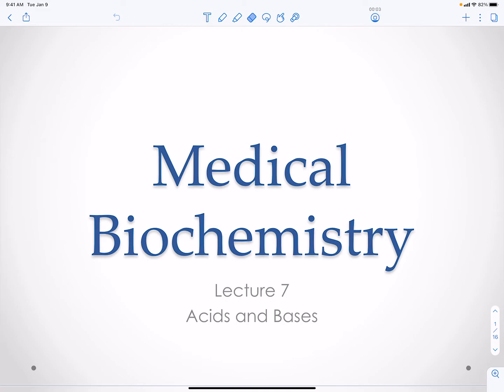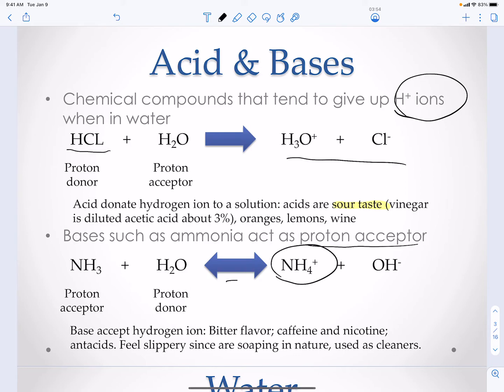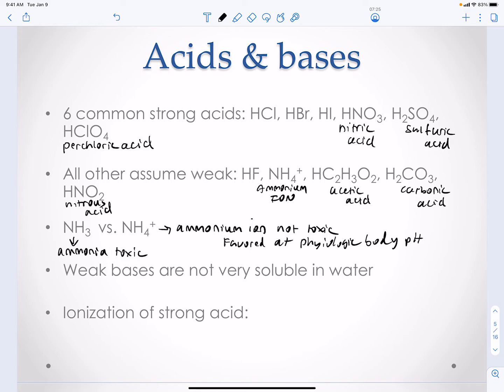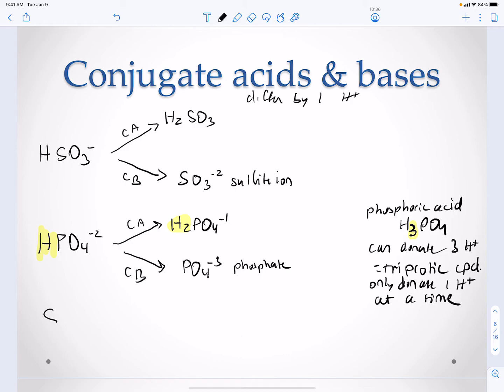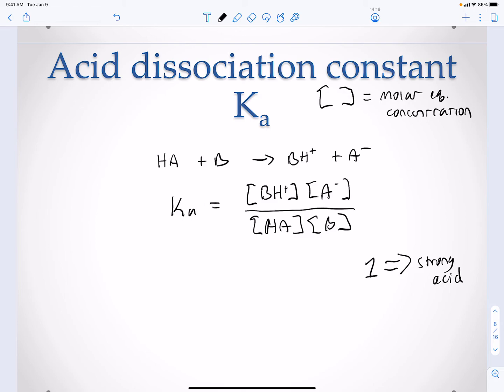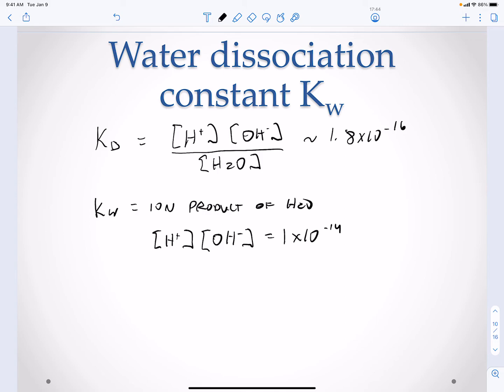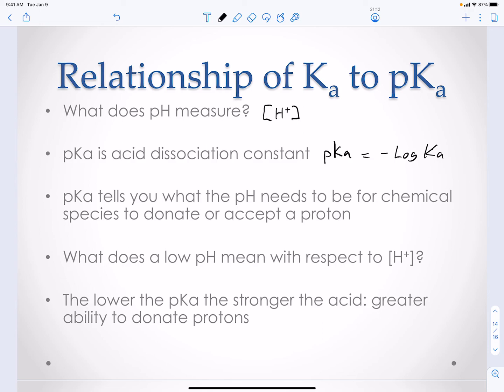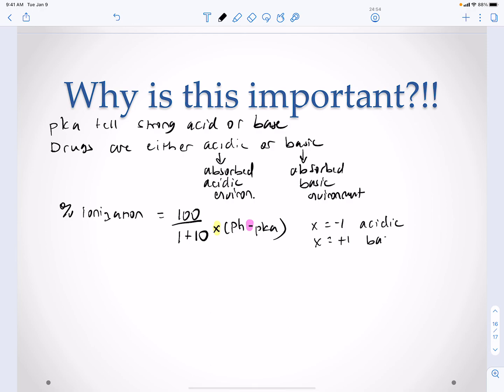Acid and Bases